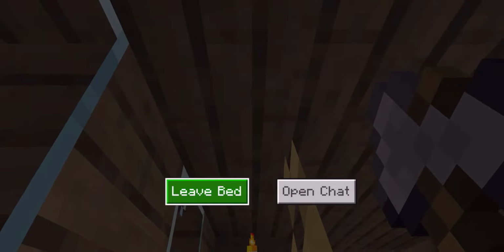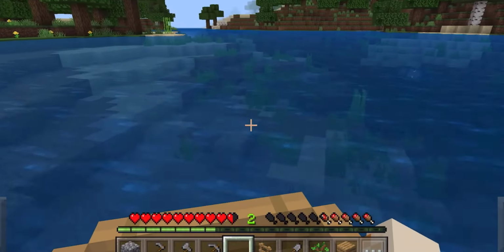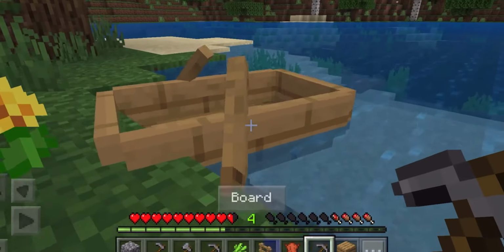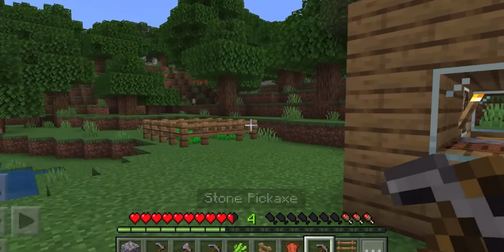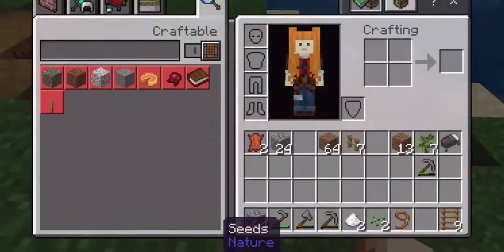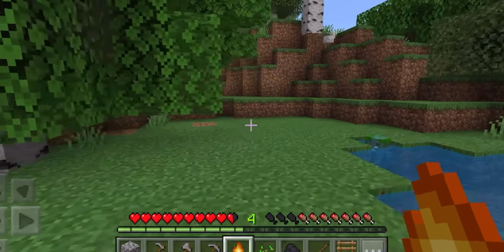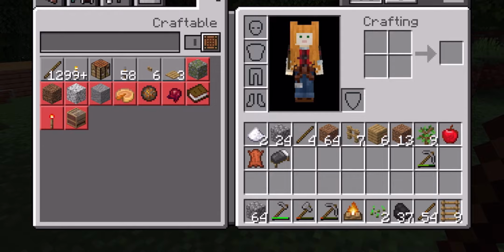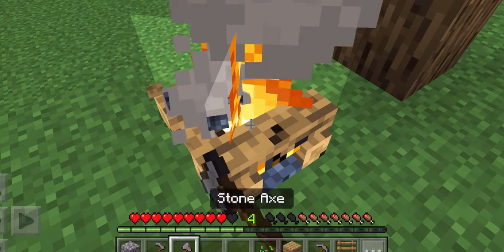Play Minecraft ep5: adding a animal to my ￼farm/trying to find iron ￼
Play Minecraft EP5